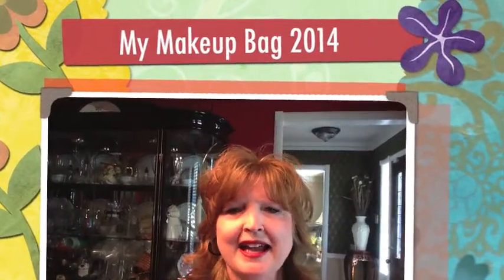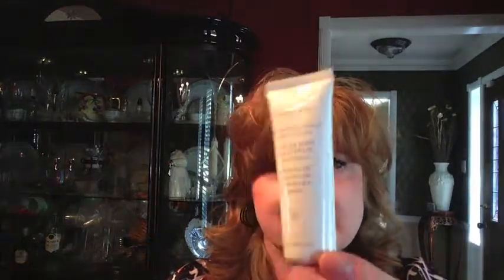What's in my makeup bag?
A peak of what beauty products I use daily.